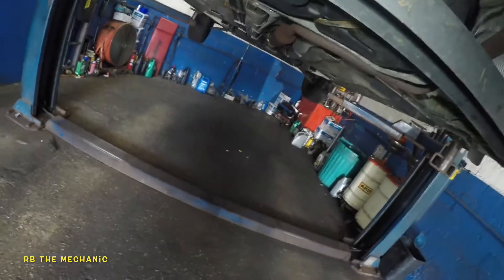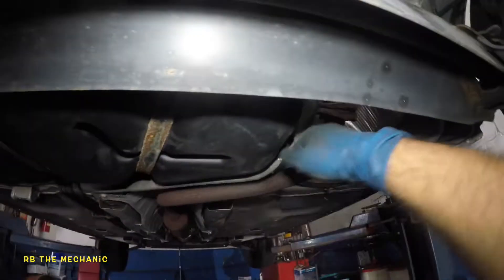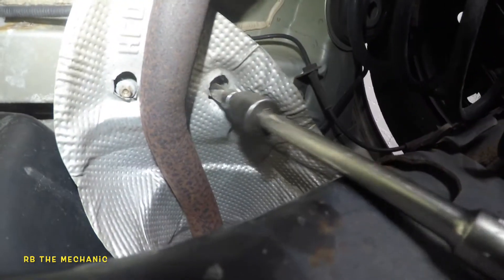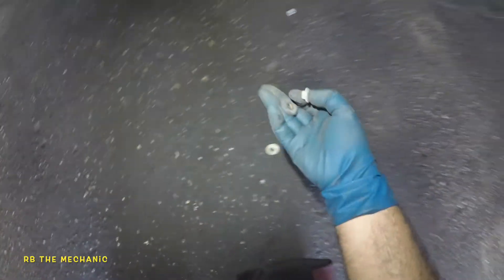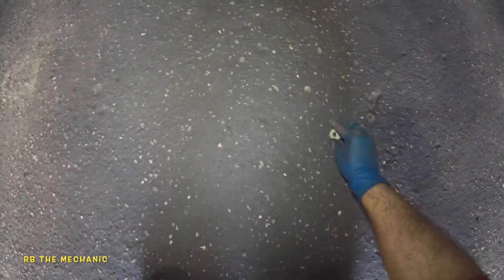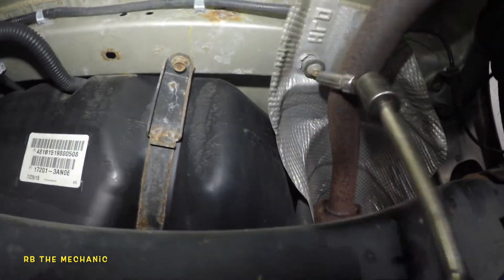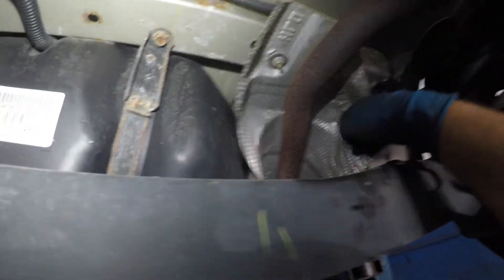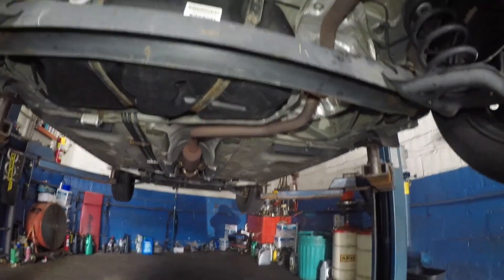Nissan Sentra Under car Ratelling noise FIXed free